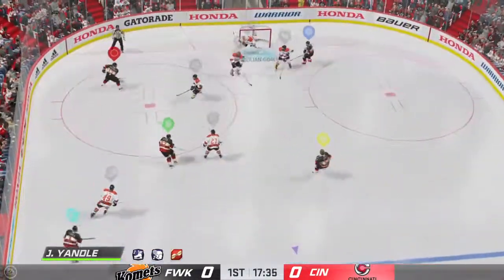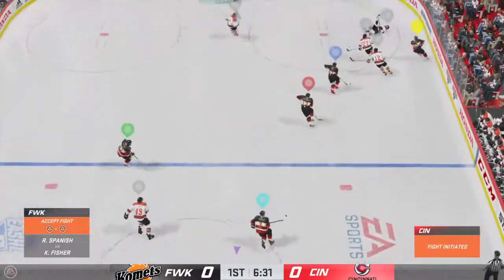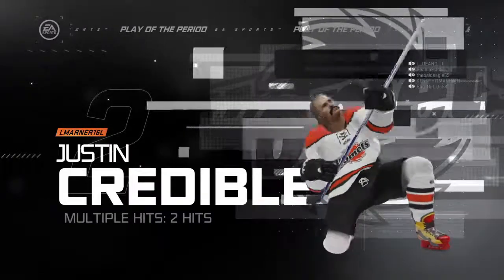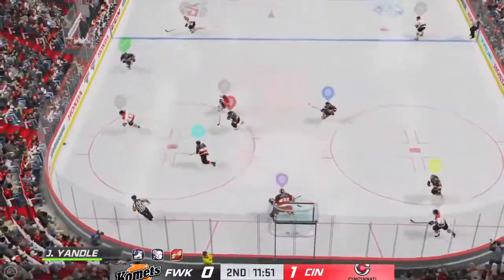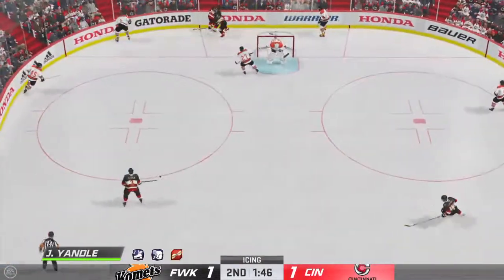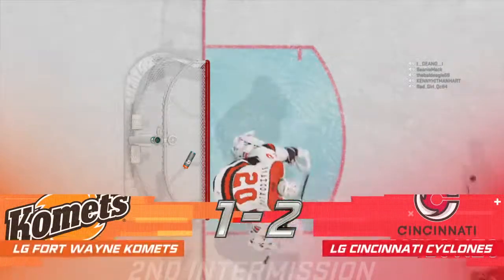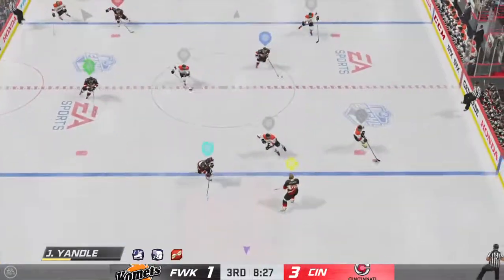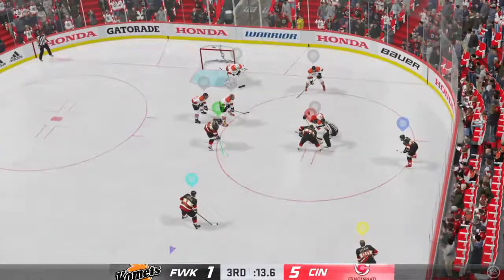LG Cincinnati Cyclones